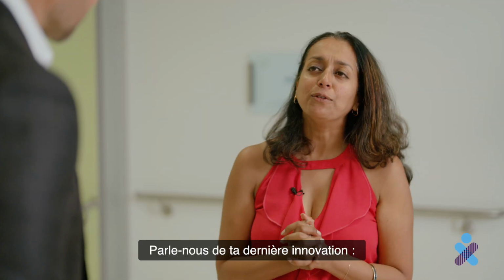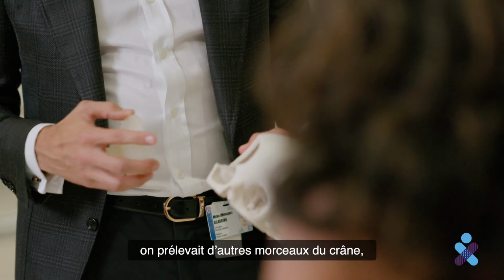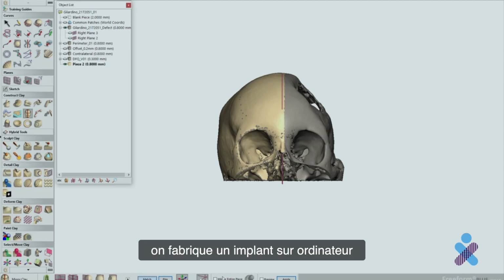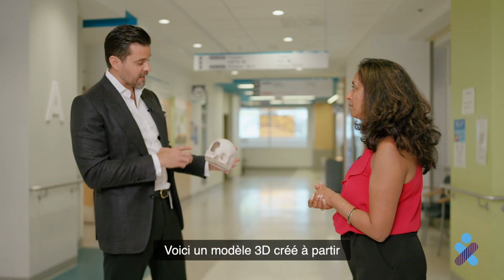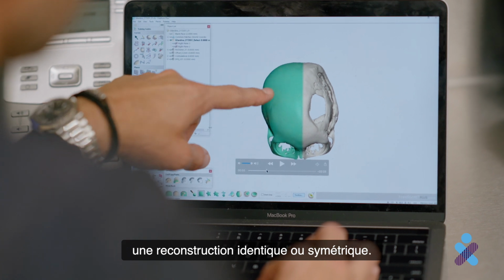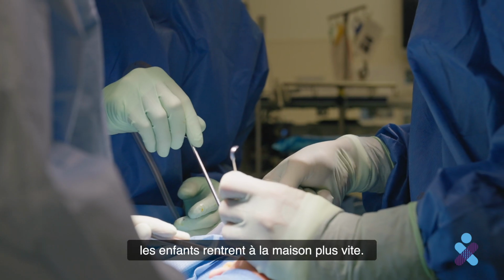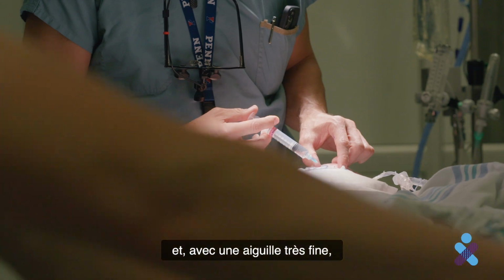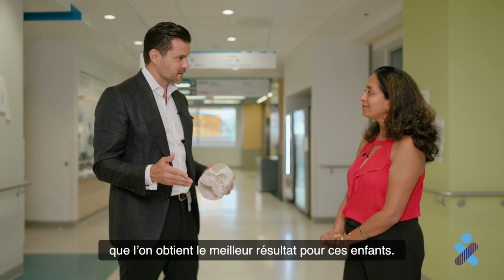Avant-garde : des implants crâniens personnalisés | Cutting Edge: Customized skull implants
Apprenez-en davantage sur les implants 3D avec le Dr Mirko Gilardino, chef de la Division de chirurgie plastique au Children, dans cette septième vidéo de la série Avant-garde.

Learn more about 3D implants with Dr. Mirko Gilardino, Chief of plastic surgery at The Children's, in this seventh video of the Cutting Edge series.